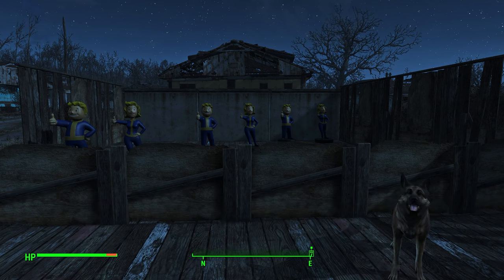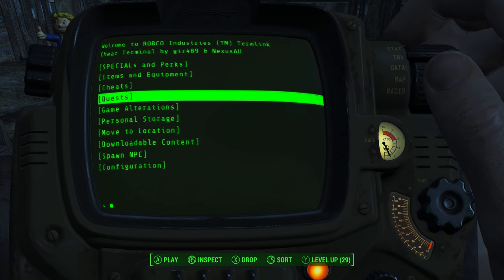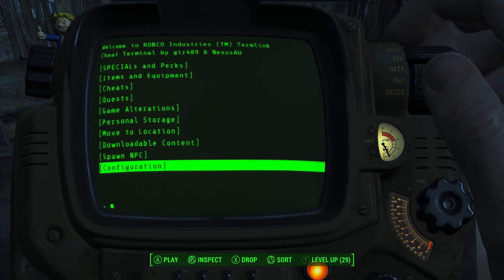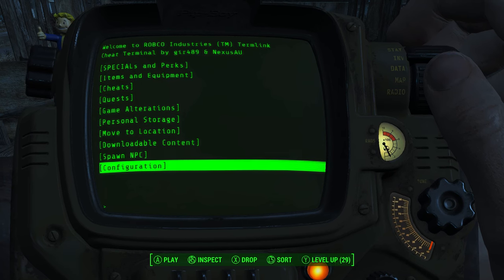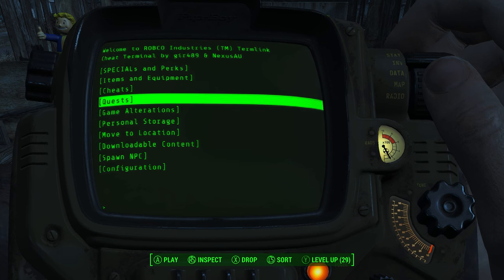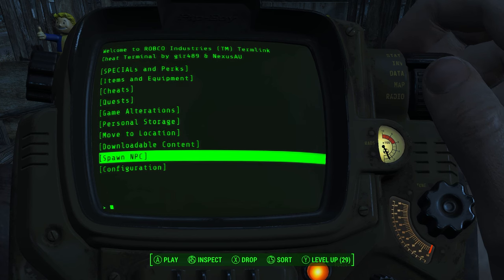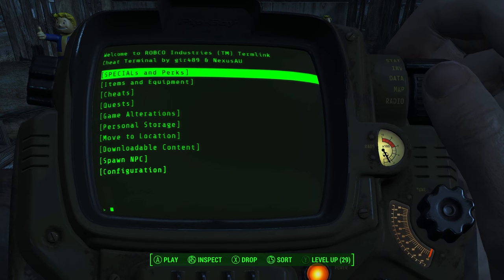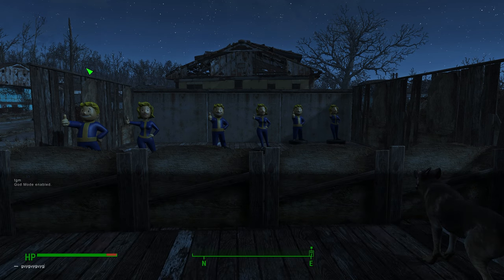Cheat Terminal - Fallout 4 Mod Spotlight